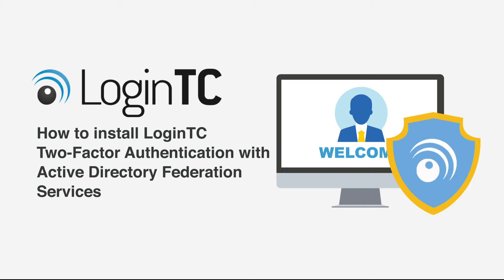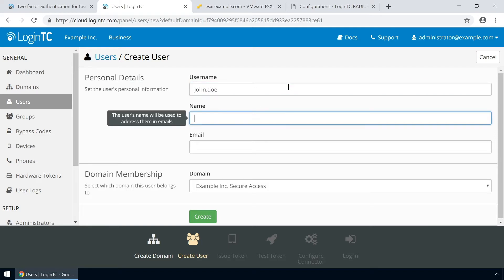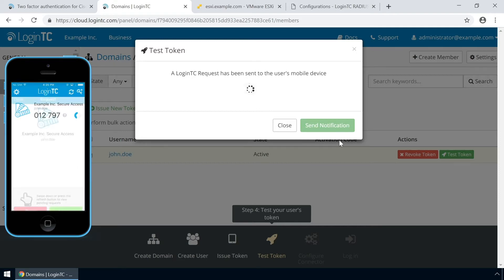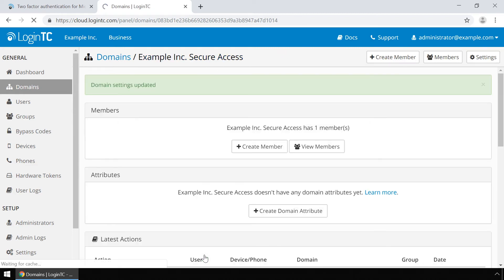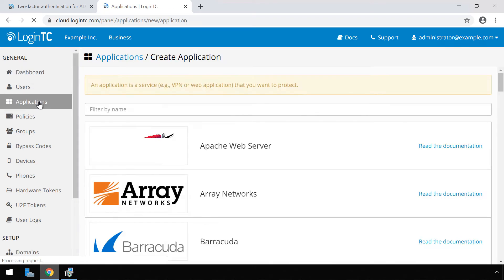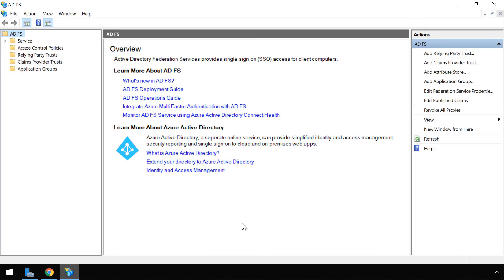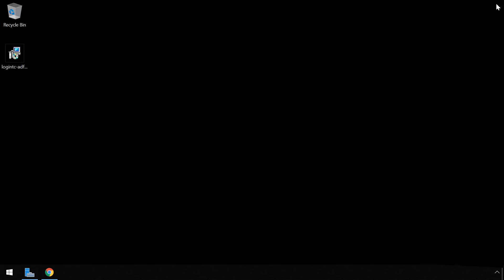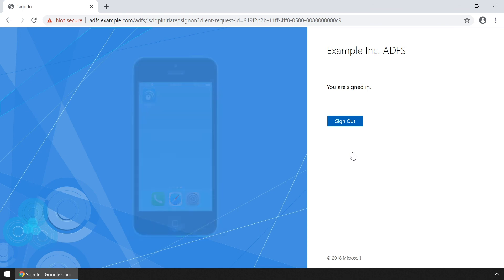Microsoft Active Directory Federation Services (AD FS) Two Factor Authentication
See the Microsoft Active Directory Federation Services (AD FS) Secure two-factor authentication with LoginTC documentation to follow along

LoginTC adds two-factor authentication to Microsoft AD FS seamlessly for both end-users to use and administrator to deploy and manager. This video shows step by step how to setup your Microsoft AD FS with LoginTC 2FA.

Chapters
0:00 Introduction
0:31 Step 1: Create a LoginTC Domain
0:55 Step 2: Create a user and test your configuration
2:20 Step 3: Install LoginTC Active Directory Federation Services
4:51 Step 4: Configure Active Directory Federation Services
6:30 Step 5: Test LoginTC with Active Directory Federation Services